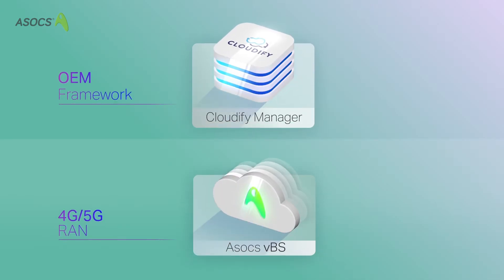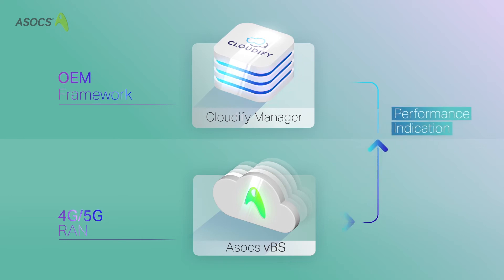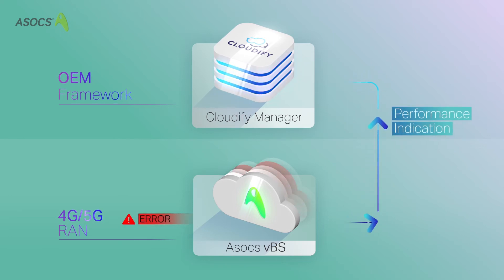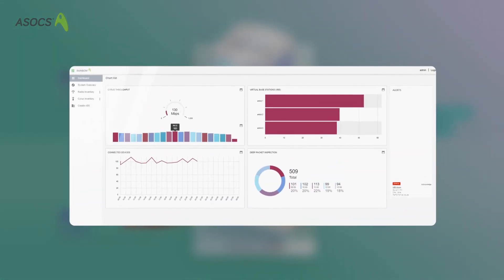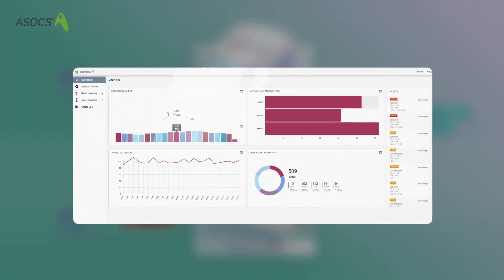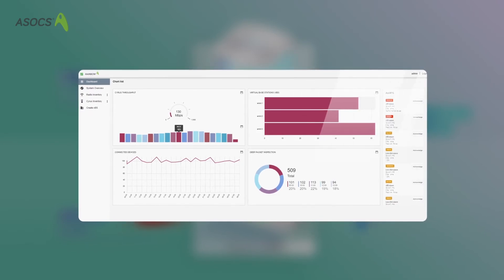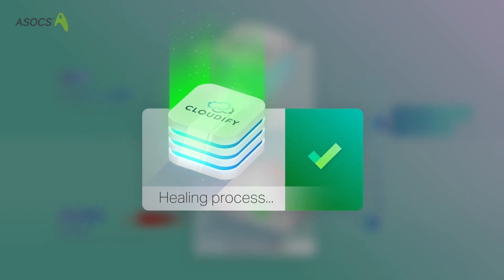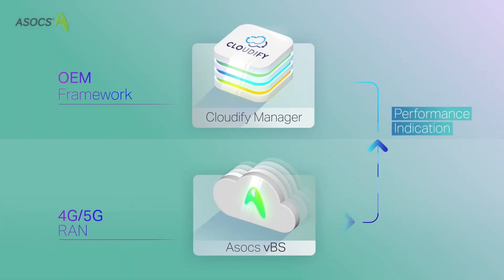ASOCS Demonstrate ONAP-Compatible Orchestration and Automation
ASOCS demonstrate ONAP-compatible orchestration and automation on VMware virtualization platform using Cloudify’s open source automation manager.